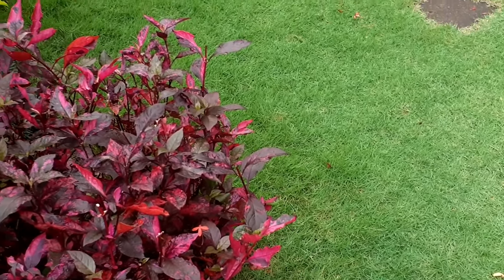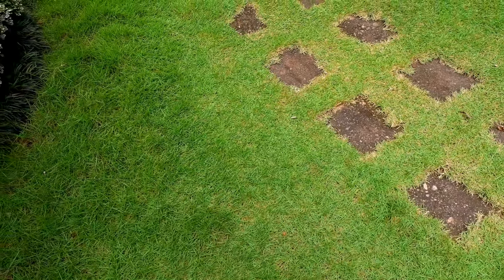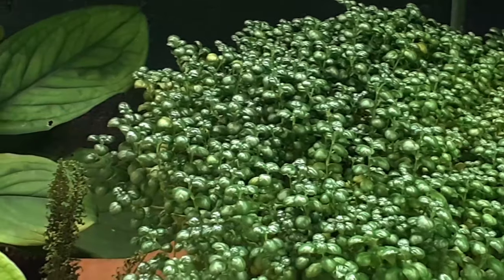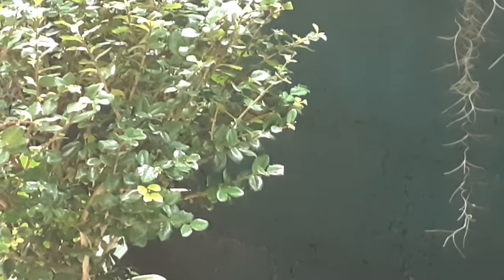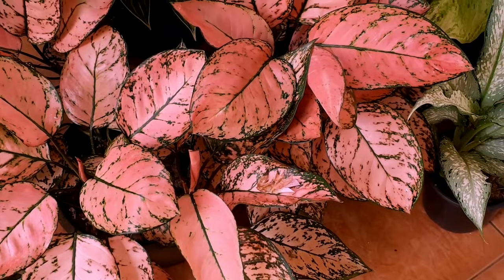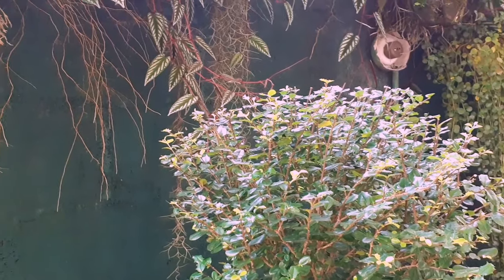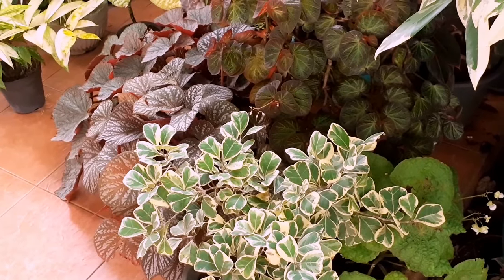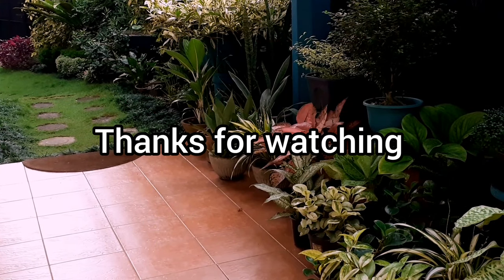Home Garden Tour -October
Welcome to my home and gardening channel Dove Greens

In this video you can see a home garden tour. You can get an idea how to place plants, flower post, statues, benches, and many more gardening items. It will help you to do your home gardening project by your own.

video is made with Video.Guru_20190829_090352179mp4